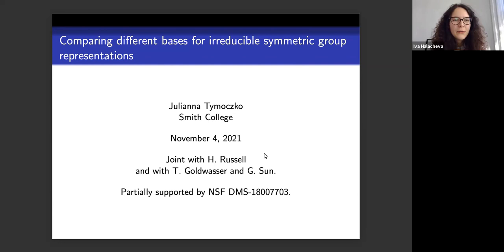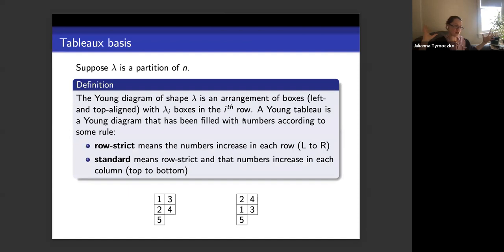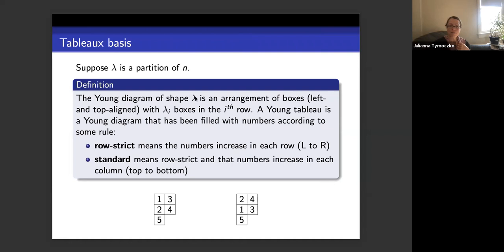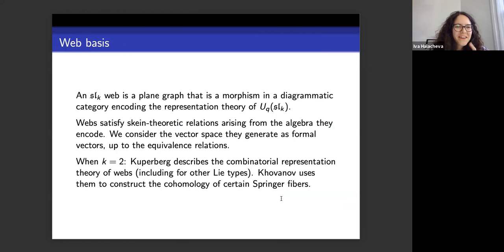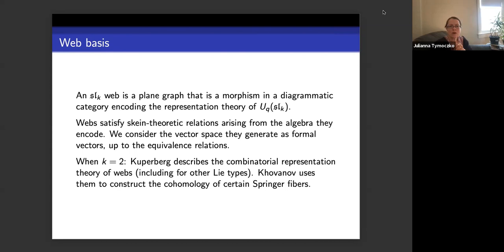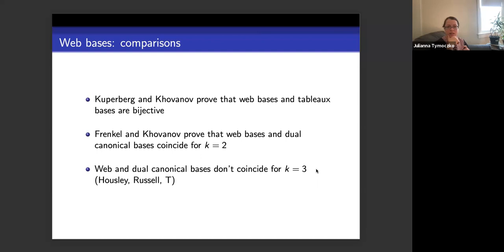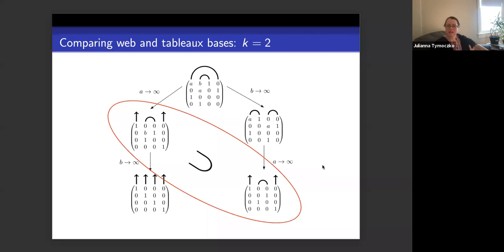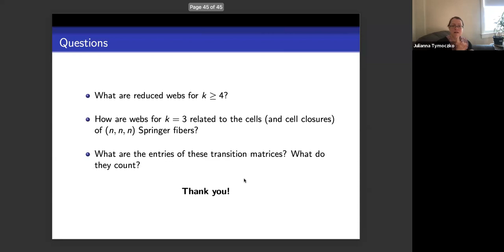GPRT: Julianna Tymoczko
Comparing different bases for irreducible symmetric group representations